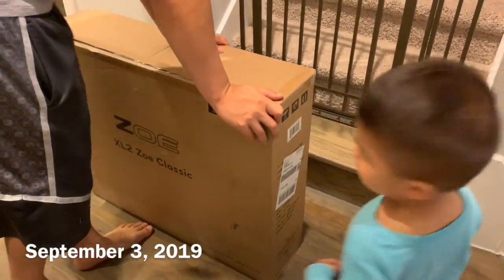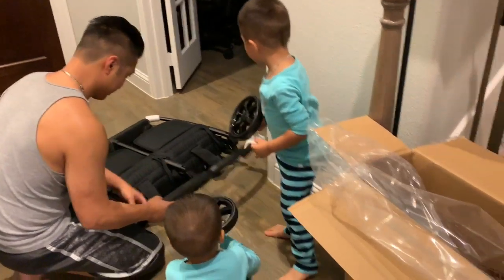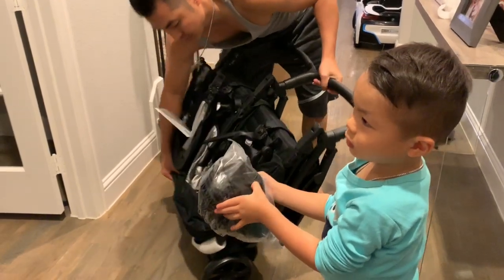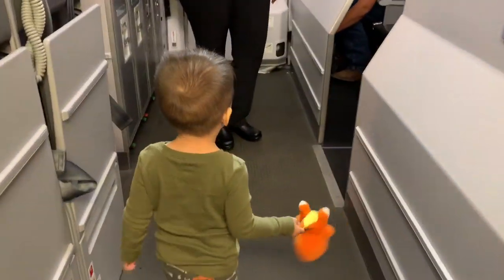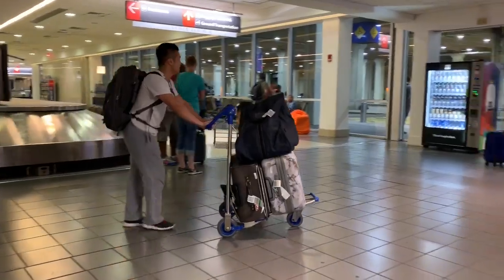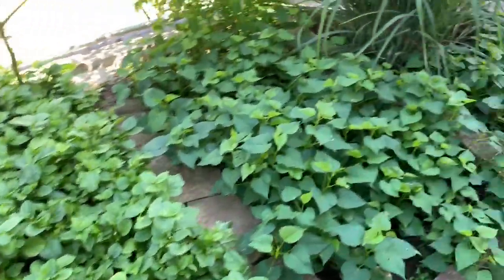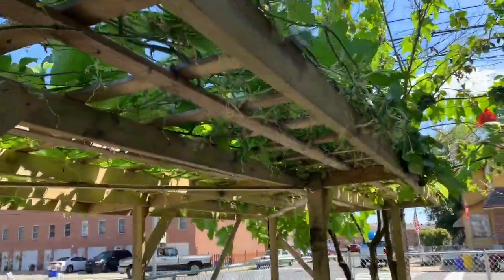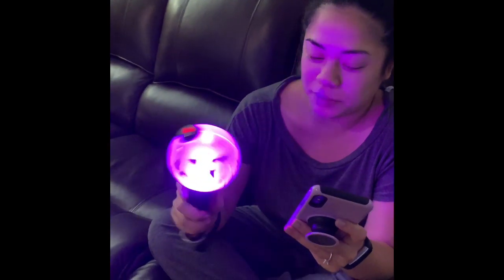111 Cats Vlog Unboxing the Zoe double stroller XL2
Got the Zoe XL2 in time just for travel. Our family loves to travel and are always on the go figured what was most convenient was getting a light weight double stroller to travel w the 3 kids under 3.5! While at it check out my moms beautiful edible garden when I was younger I never knew and appreciated having a garden until now!